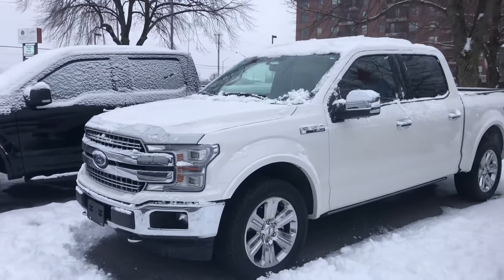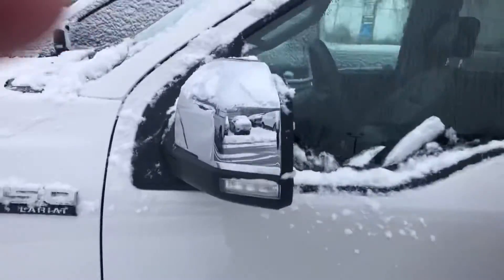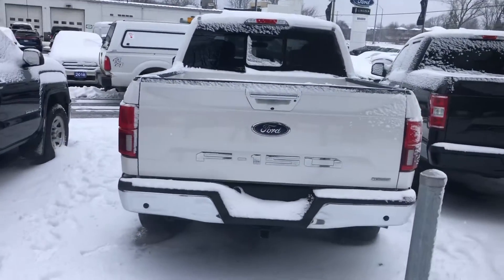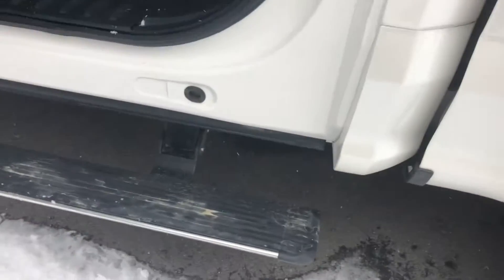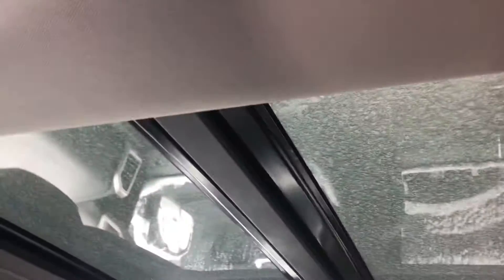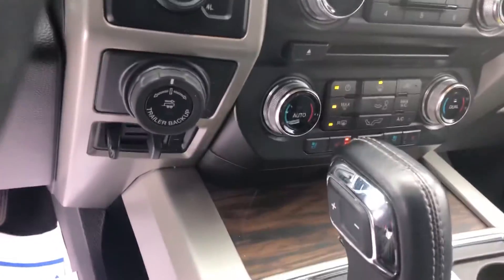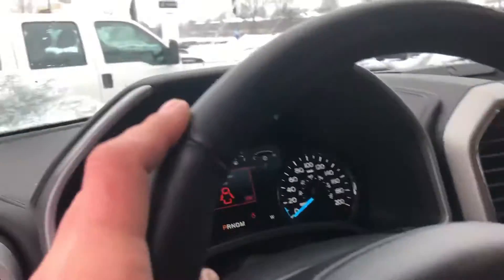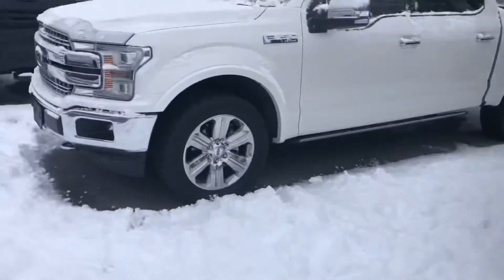20q832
2018 f150 lariat at James Bradenford